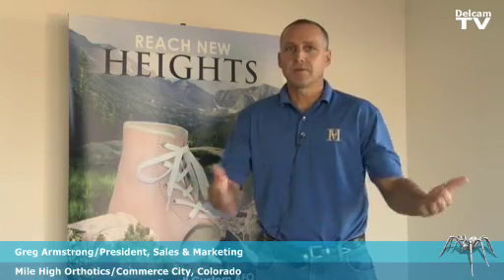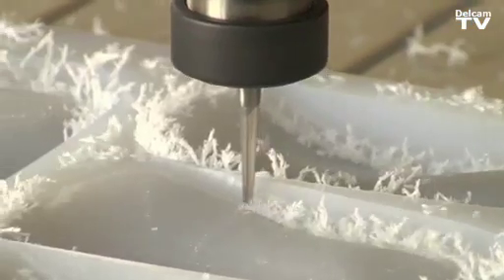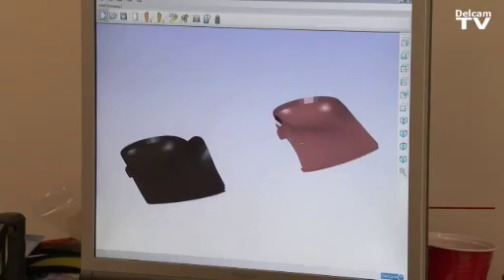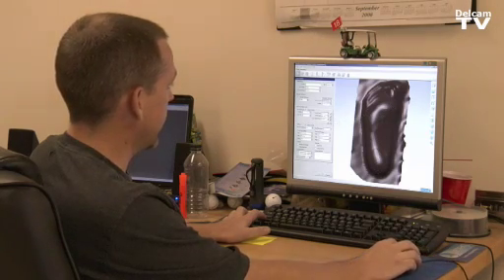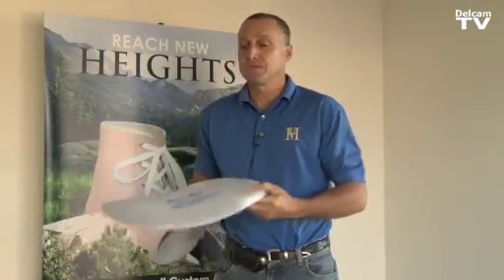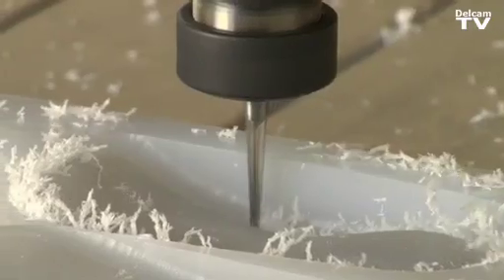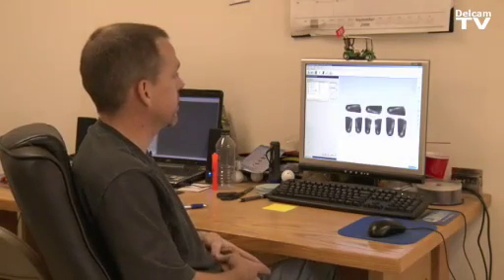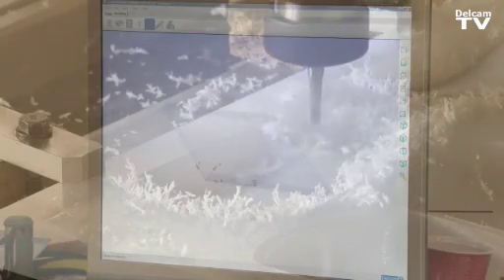Mile High Orthotics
Orthotic insole laboratory "Mile High" have increased their capacity and reduced their costs by investing in the Delcam OrthoModel solution.